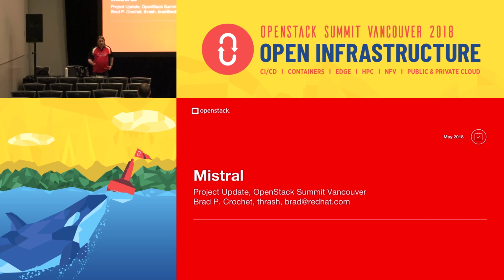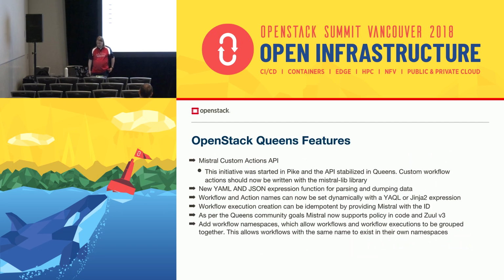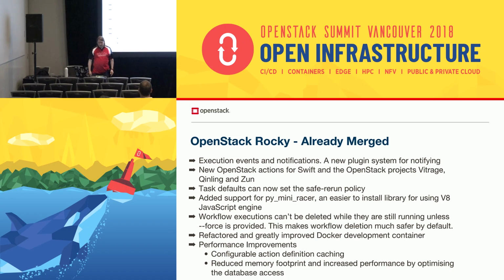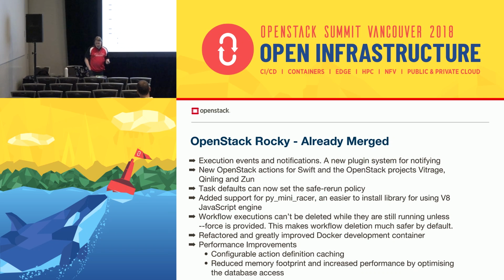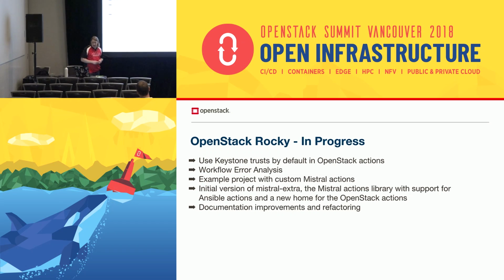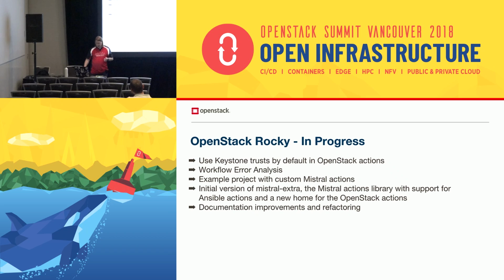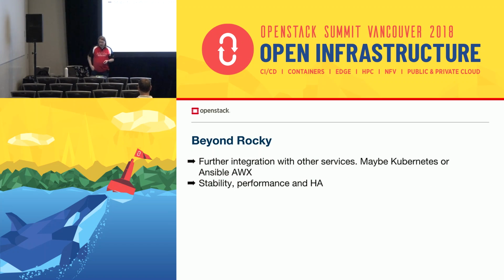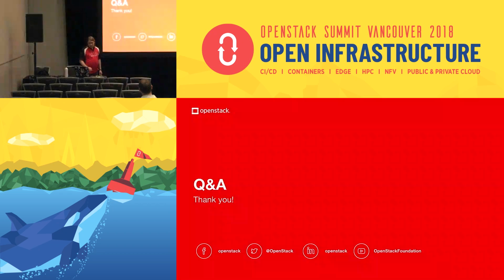Mistral - Project Update